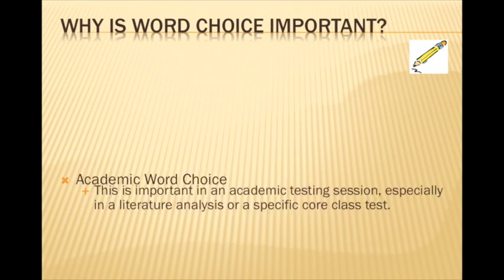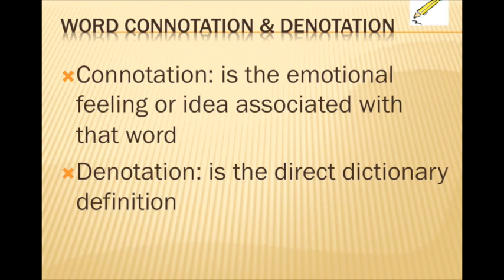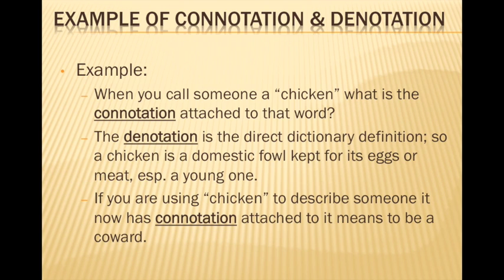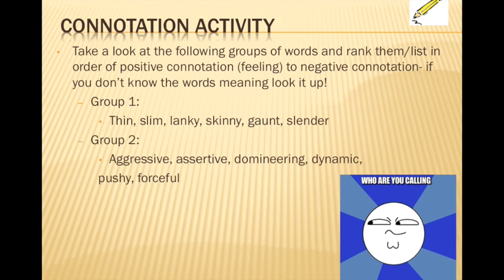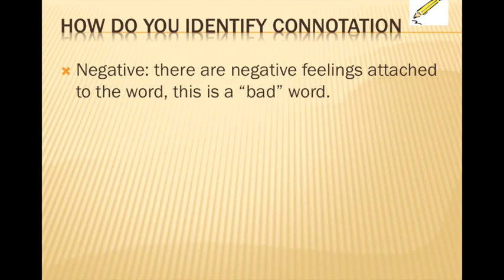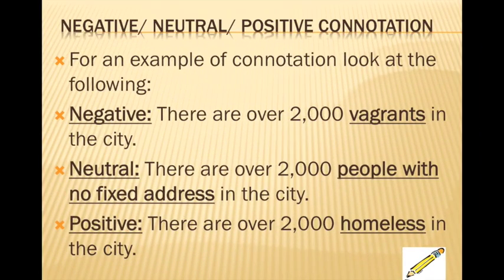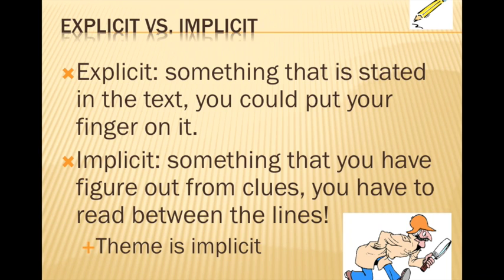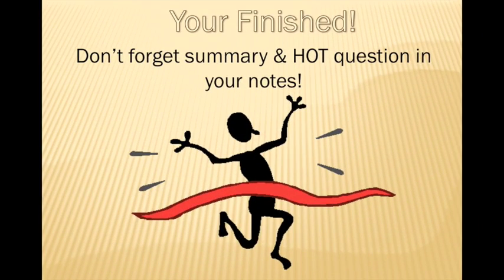Word Choice & Word meaning. Video 1.2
This video is about identifying different types of words and how to understand their meaning. Video 1.2